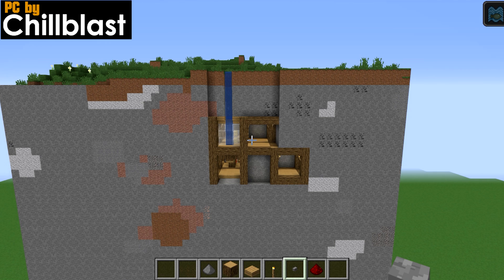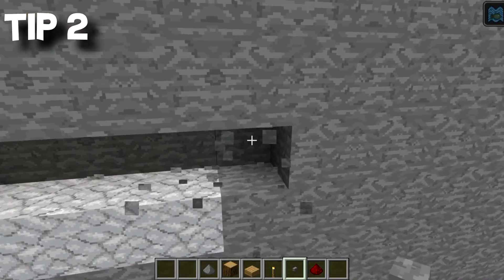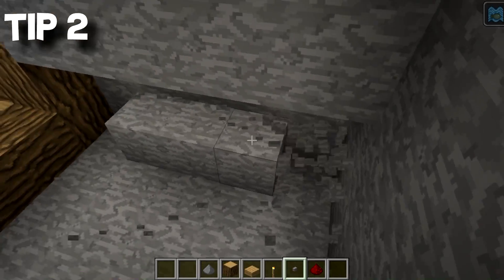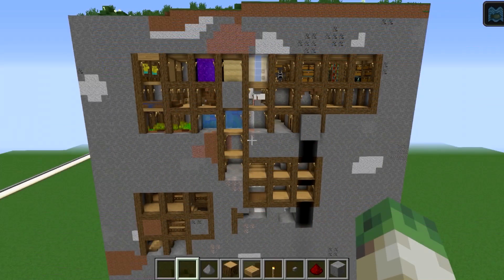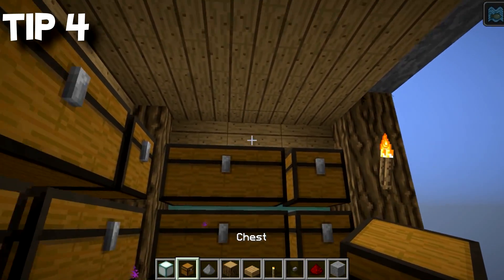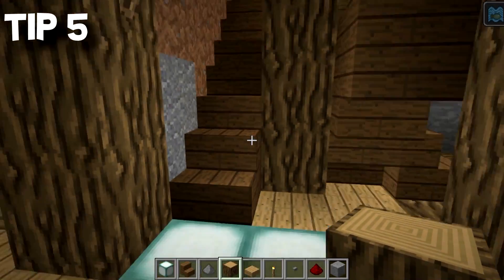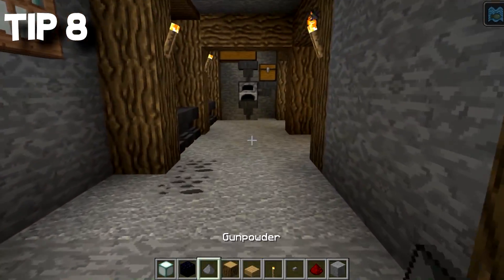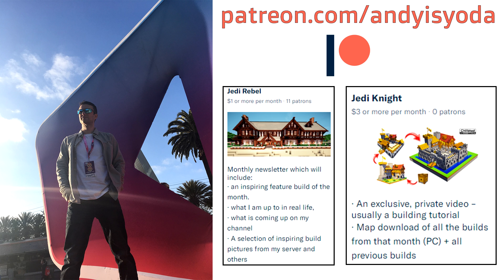Minecraft 10 Tips for an Underground Survival Base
Minecraft top ten tips for building underground bases.  Underground minecraft survival base.  How to build an underground survival base in minecraft. 10 tips and tricks to build better in minecraft.

• PROCESSOR: Intel Core i7-8700K Coffee Lake CPU, 6 Cores, 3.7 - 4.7GHz
• Power Supply: Corsair RM850x 80 PLUS Gold 850W PSU
• GRAPHICS CARD: NVIDIA GeForce GTX 1080 Ti 11GB
• CASE: Phanteks Enthoo Pro Case - White
• MOTHERBOARD: Asus STRIX Z370-F GAMING Motherboard
• COOLER: Corsair Hydro H100i V2 CPU Cooler
• Memory: 16GB DDR4 3000MHz Memory
• M.2 PCIe SSD: 250GB Samsung 960 EVO M.2 PCIe SSD
• Case Lighting: Green LED Case Lighting